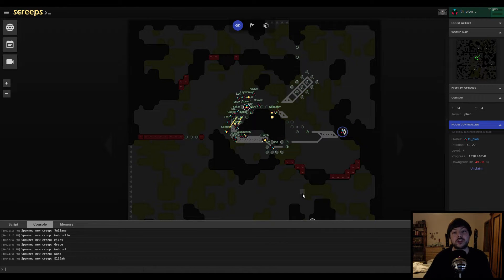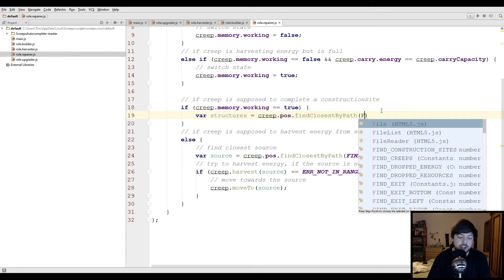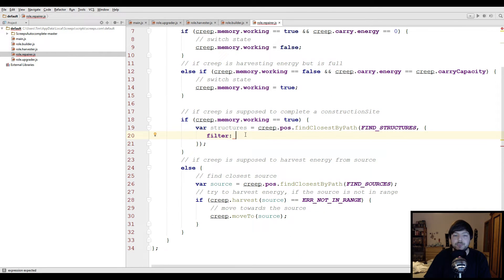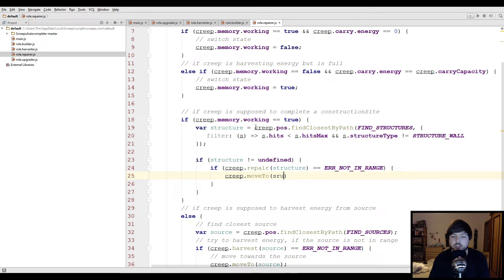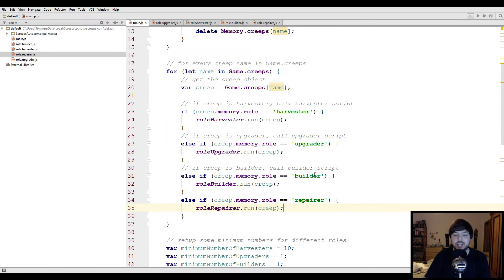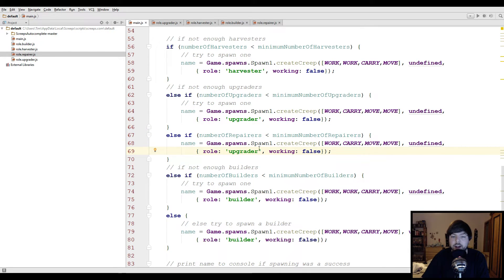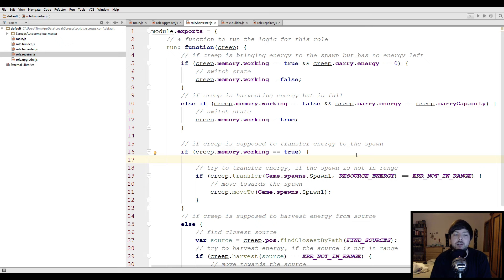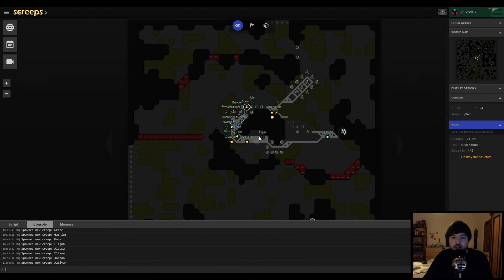Screeps Nooby Guide #6: Repairing and Extensions - by th_pion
In the sixth part of this walkthrough we talk about reparing stuff and filling up extensions.